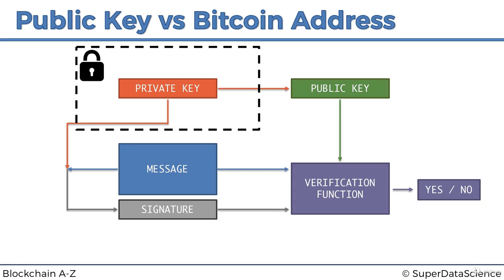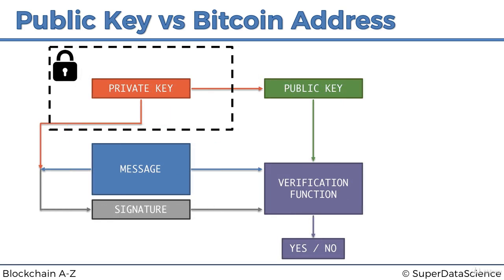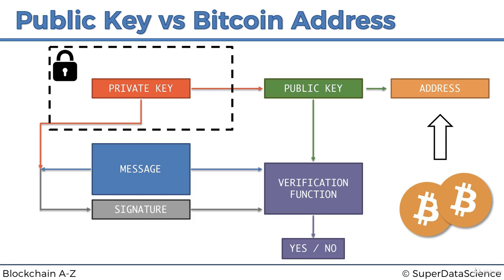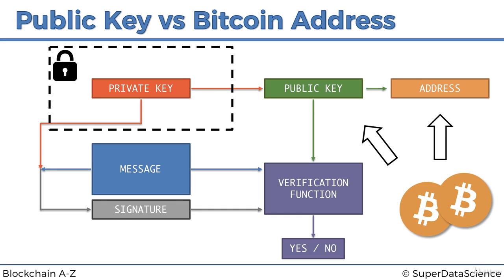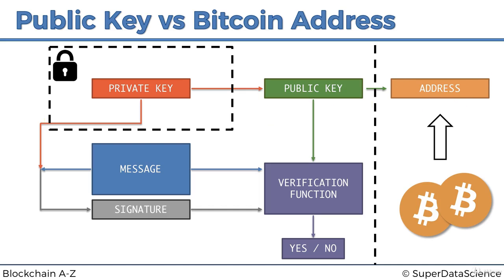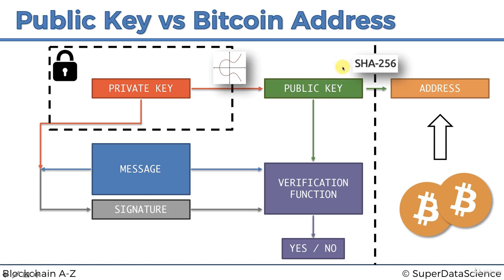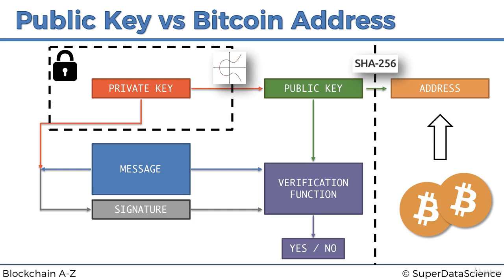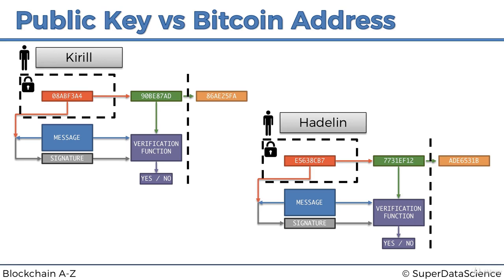Public Key vs Bitcoin Address